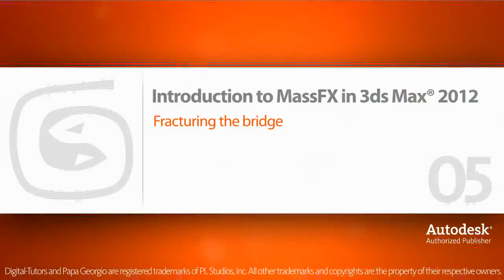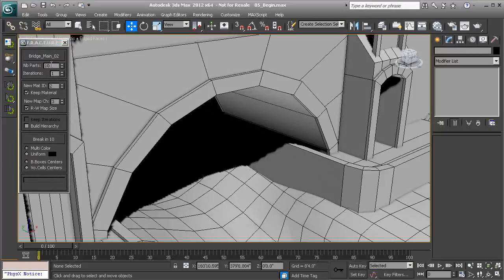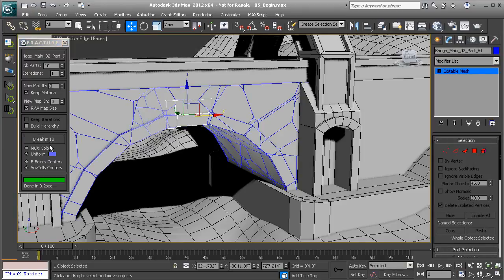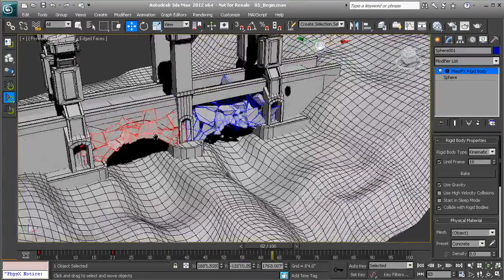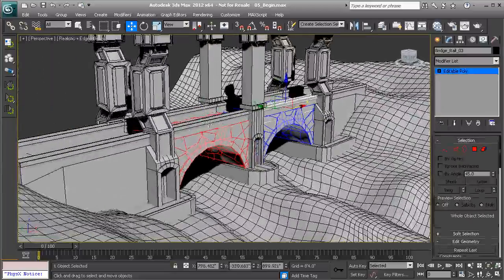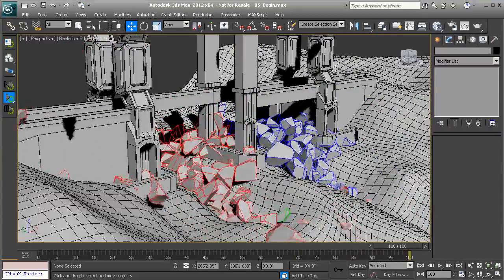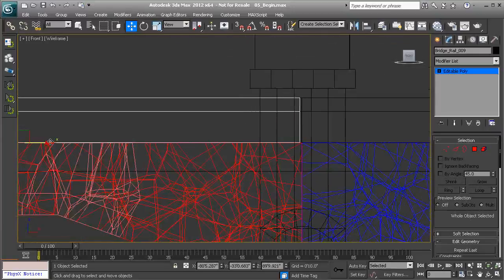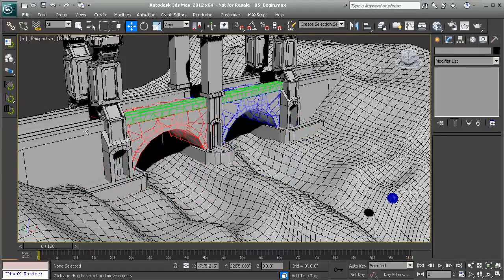05 Fracturing the bridge